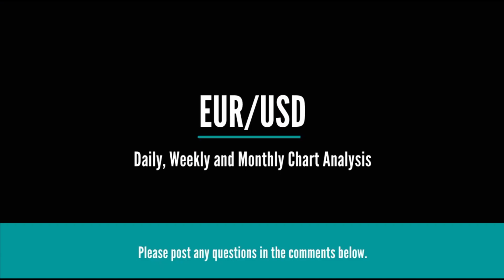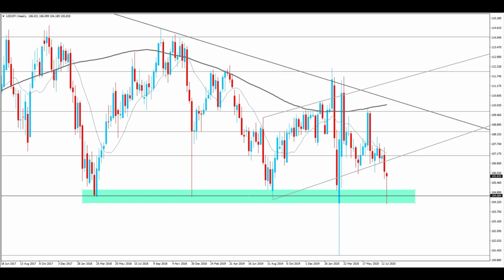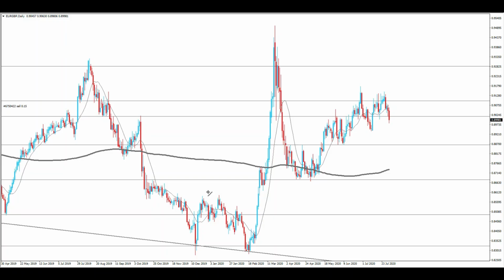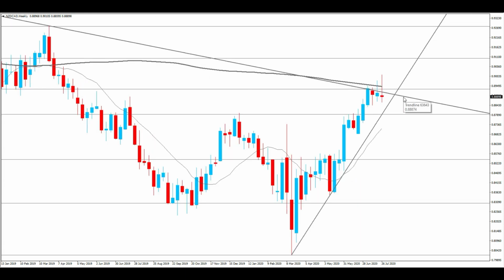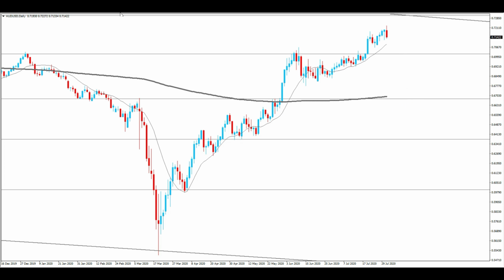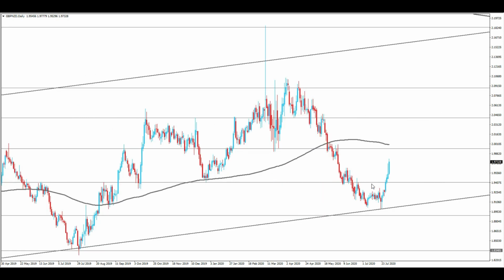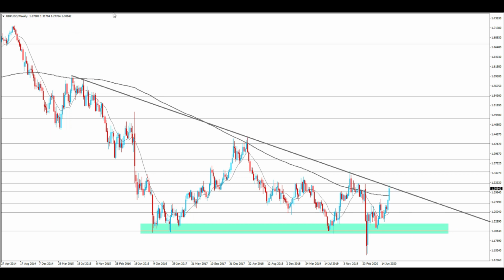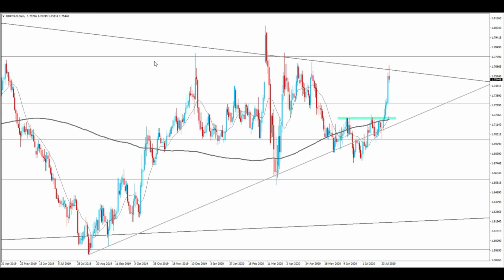Weekly Forex Analysis 3 - 7 August 2020 | 10 Pairs Analysed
---Contents Page---
Introduction - 0:00
EUR/USD Forex Analysis - 00:27
USD/JPY Forex Analysis - 02:14
USD/CAD Forex Analysis - 04:19
EUR/GBP Forex Analysis - 05:40
NZD/CAD Forex Analysis - 07:22
AUD/USD Forex Analysis - 09:26
GBP/NZD Forex Analysis - 11:45
CAD/JPY Forex Analysis - 13:59
GBP/USD Forex Analysis- 15:33
GBP/CAD Forex Analysis - 17:33